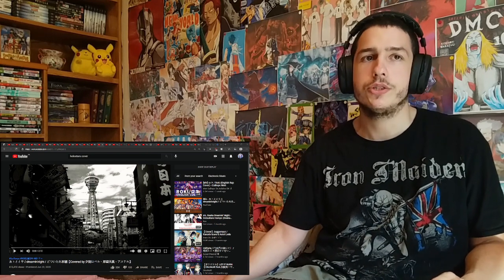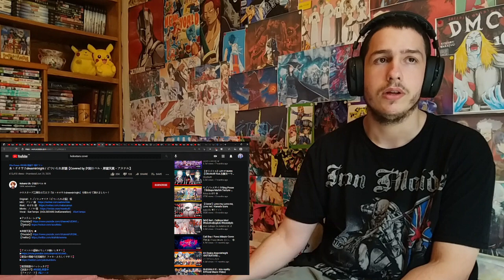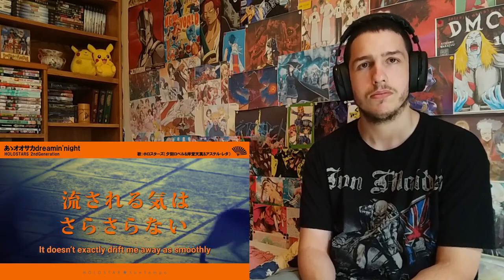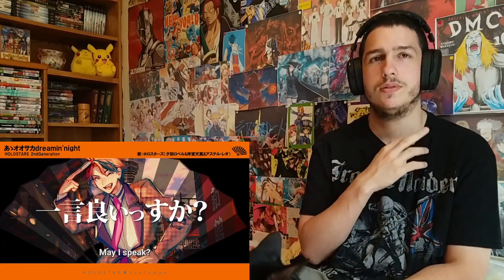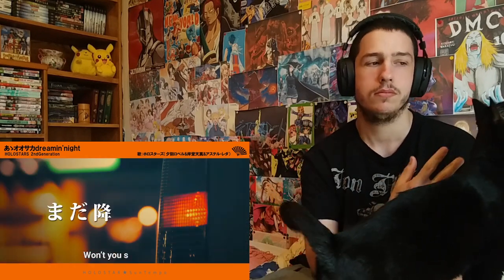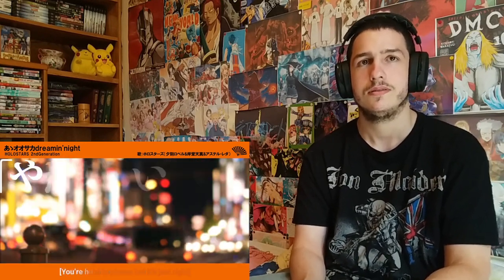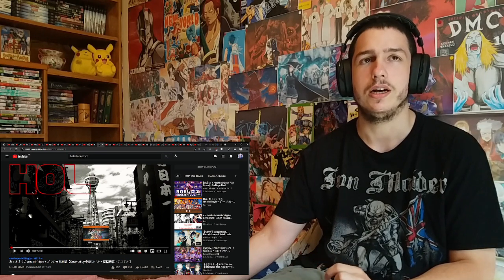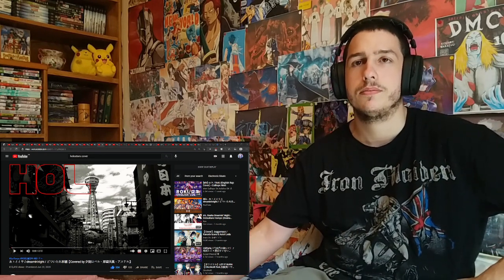あゝオオサカdreamin'night / どついたれ本舗【Covered by 夕刻ロベル・岸堂天真・アステル】Holostars Roberu Reaction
Support me monthly and get acces to blocked reaction and more Support me on patreon so i can keep doing what i love and get various rewards Support me on patreon so i can keep doing what i love and get various rewards Tip me if you like my reaction Support me on patreon and request reactions